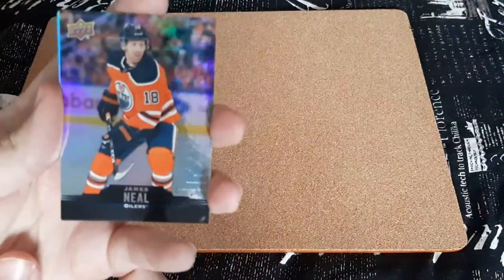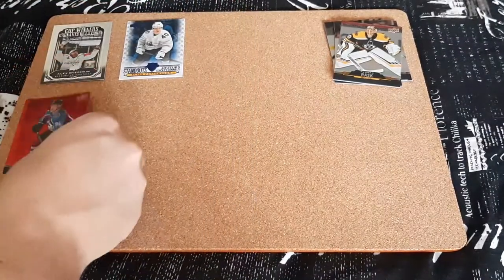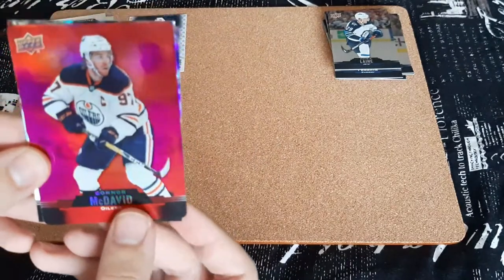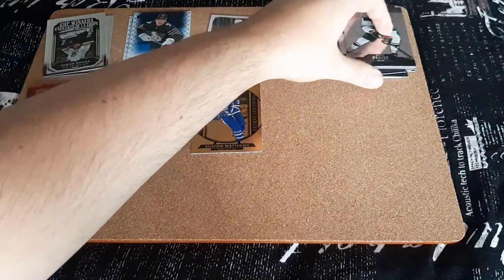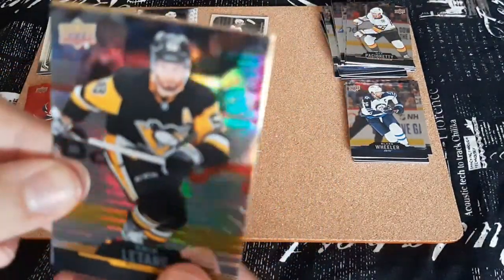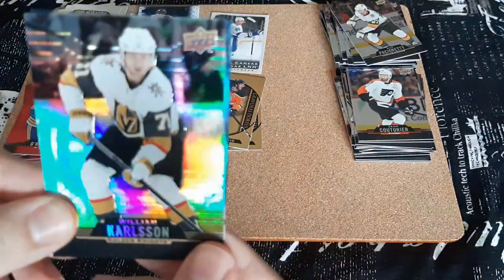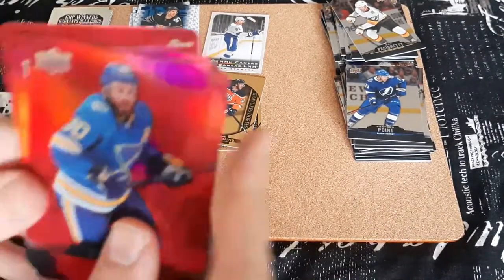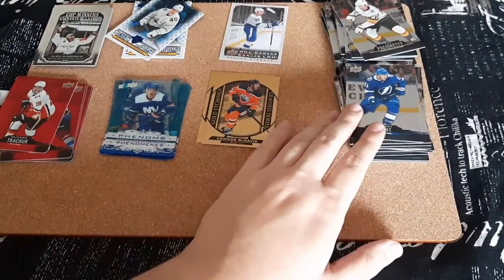25 PACKS OF TIM HORTONS 2020-21 HOCKEY CARDS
25 Pack break of this years Tim Hortons hockey cards.

After Christmas I hope to open another 25 packs